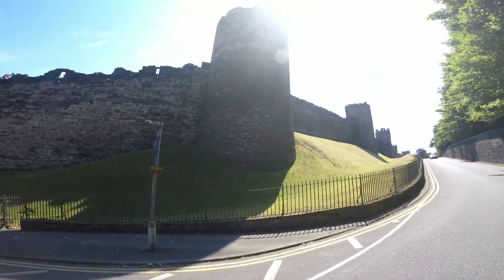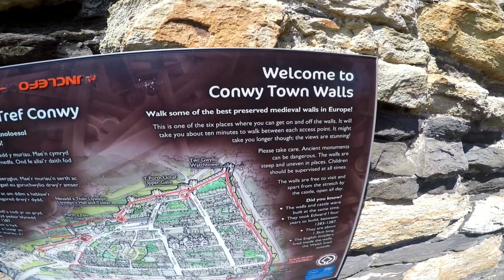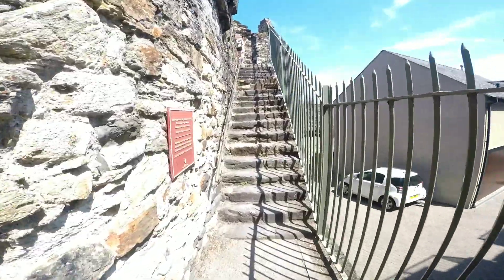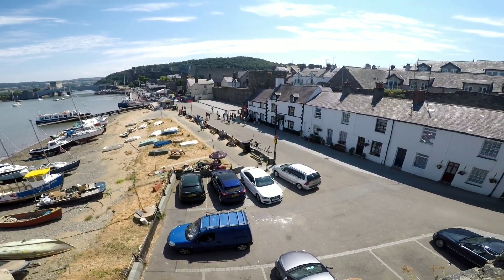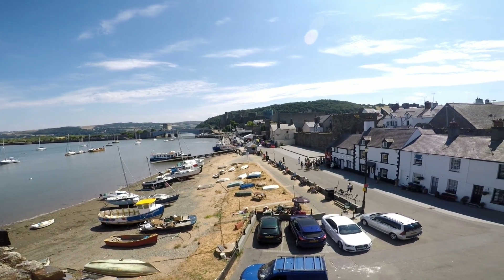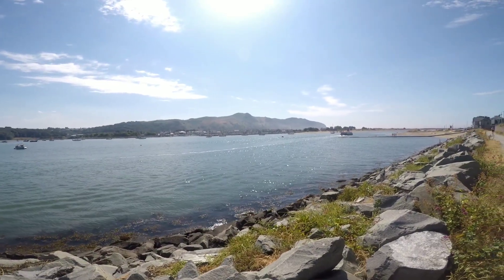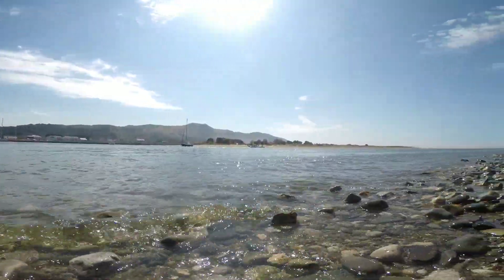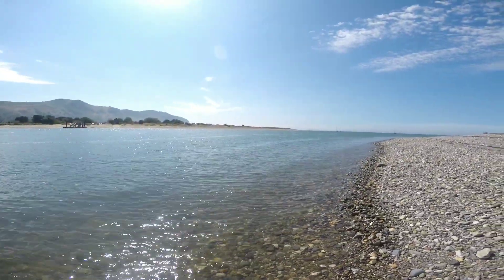Conwy castle to Deganwy coastal walk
Starting off on conwy castle walls overlooking conwy quay , Britain's smallest house and boats.  Walking past conwy castle over 735 years old, walking over the river conwy then onto deganwy near the river conwy estuary.
Nice walk on a sunny day,